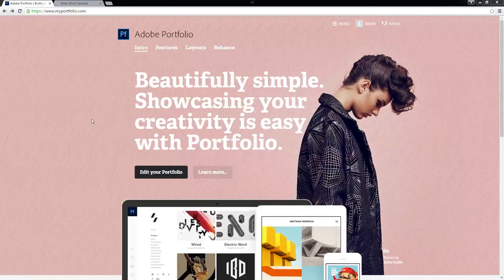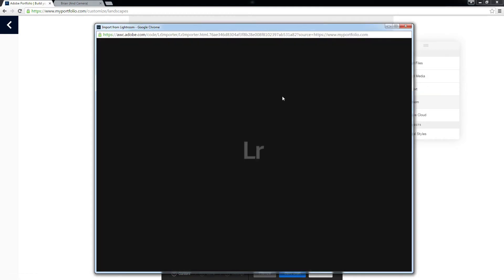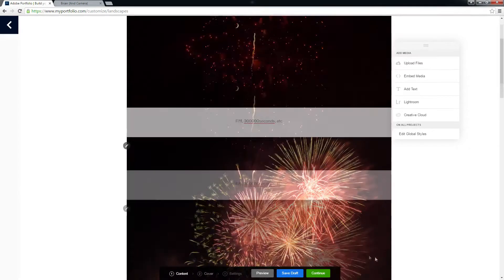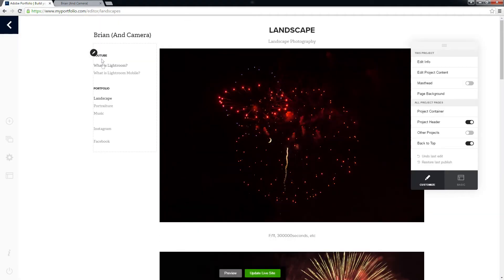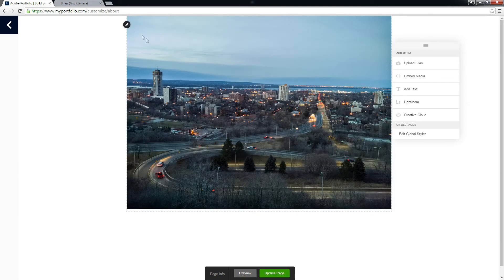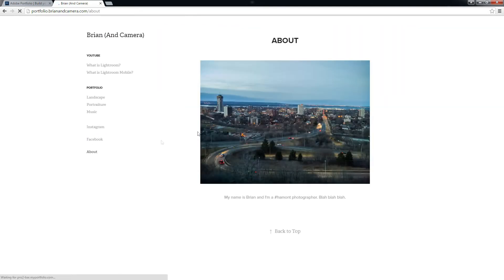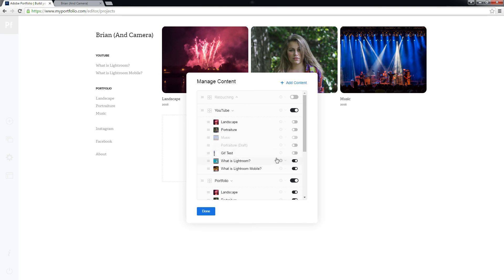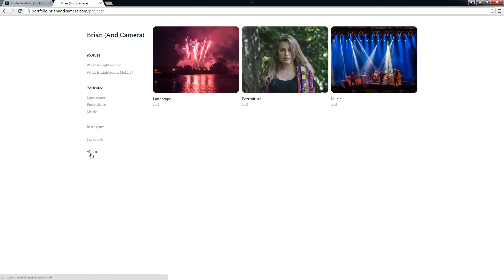Adobe Portfolio Overview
What is Adobe Portfolio? Follow along as we create a basic portfolio website - included free with your CC subscription!